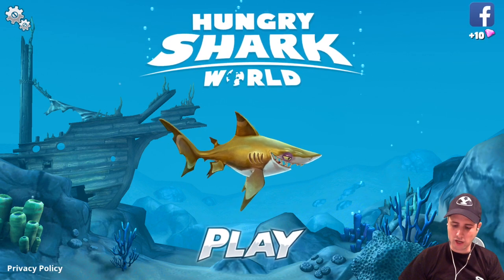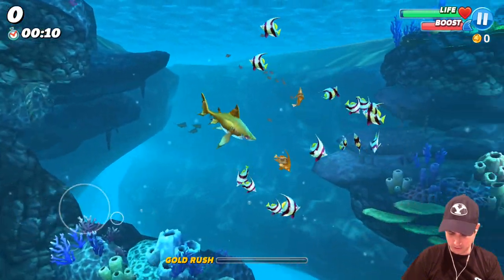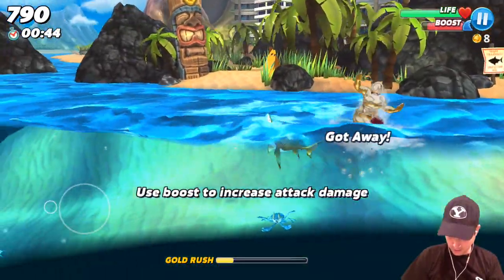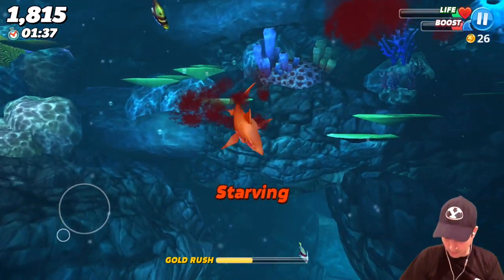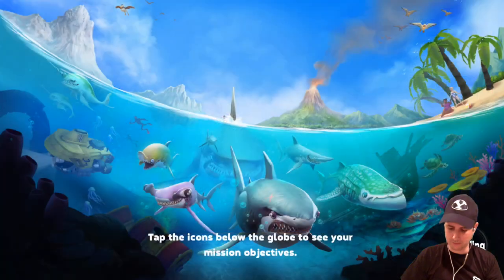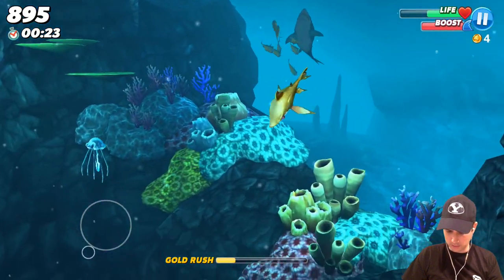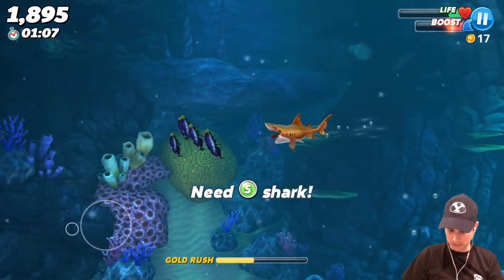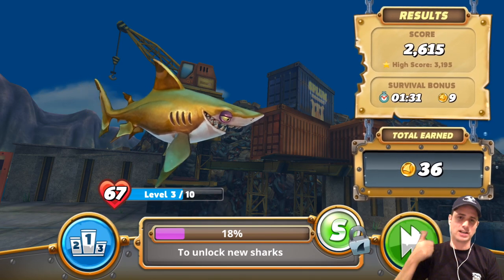Hungry Shark World - Bikini Girl Search - I'm A NOOB!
Free for iOS and Android